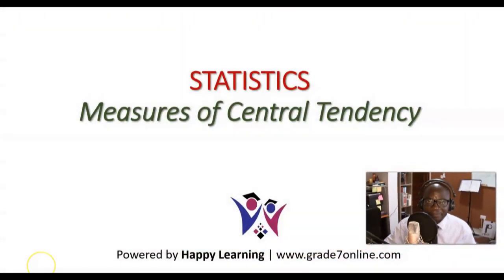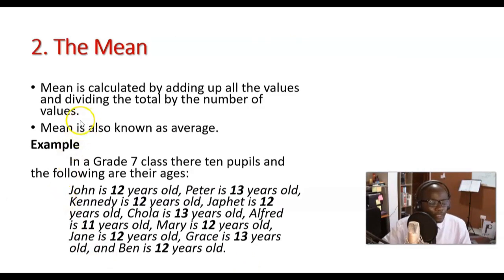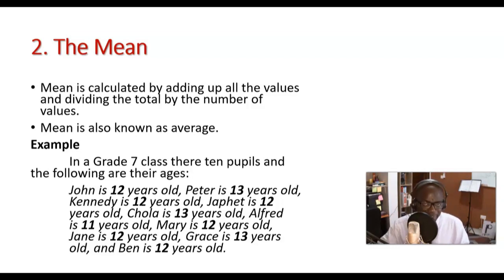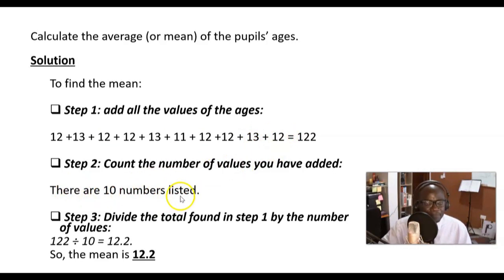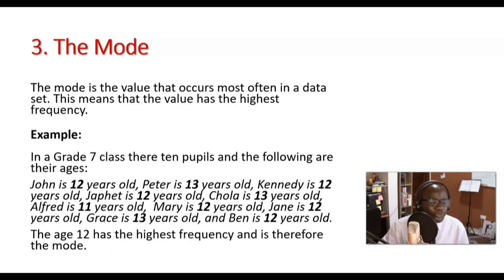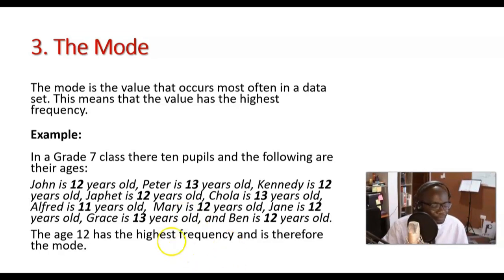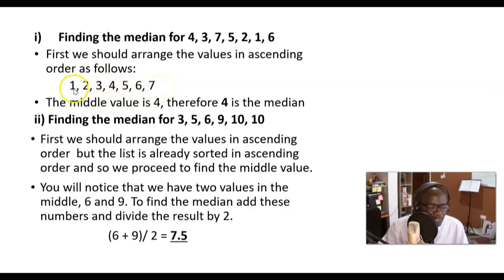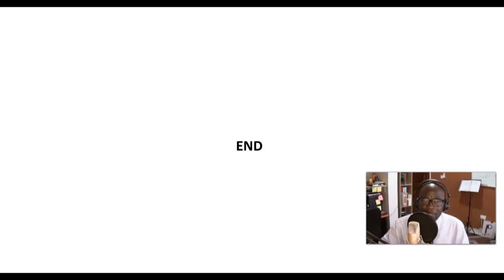Measures Of Central Tendency